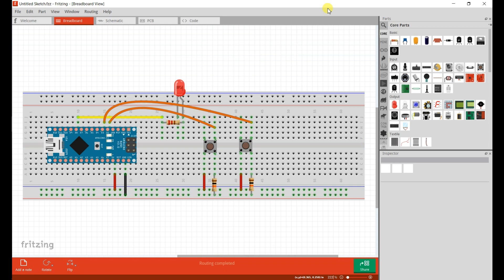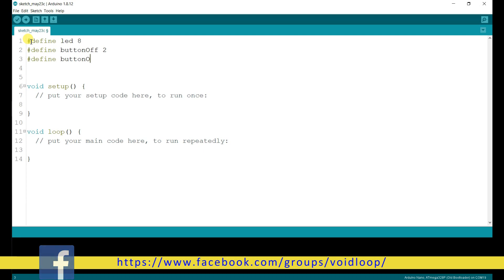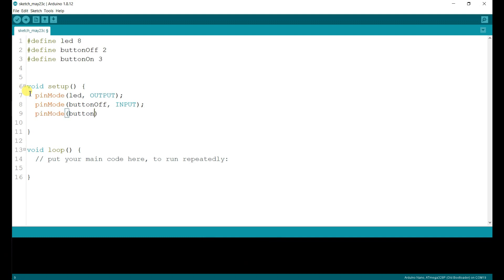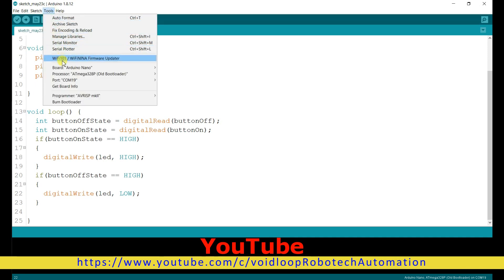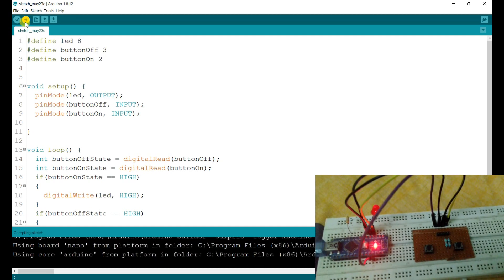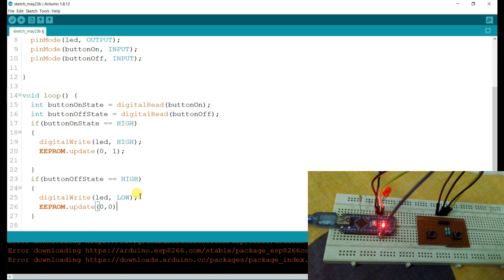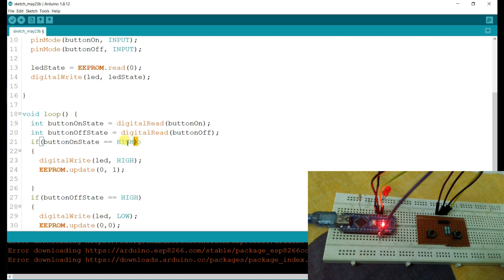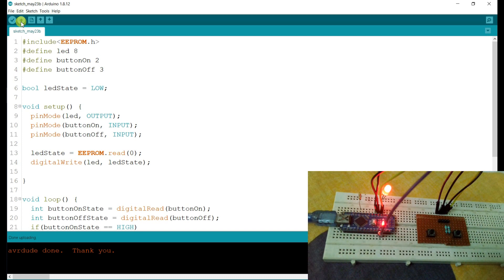23 Button Control LED with EEPROM || Arduino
Here is Basics Arduino Programming Step by step Programing.
Explained Application of EEPROM with Arduino and live demonstration.